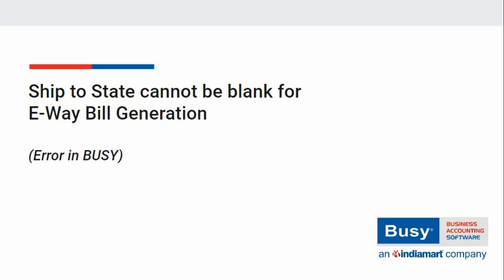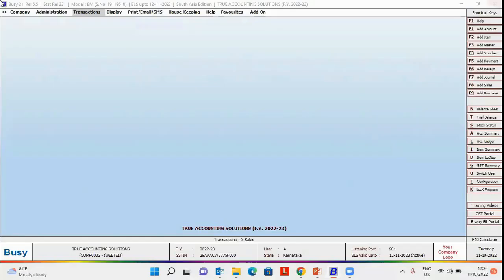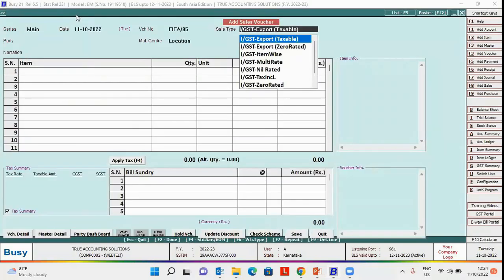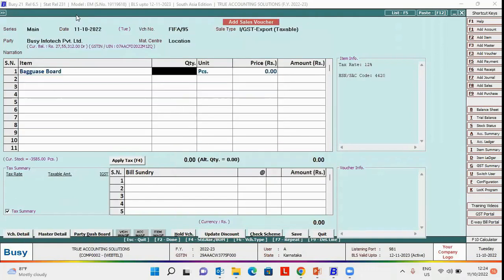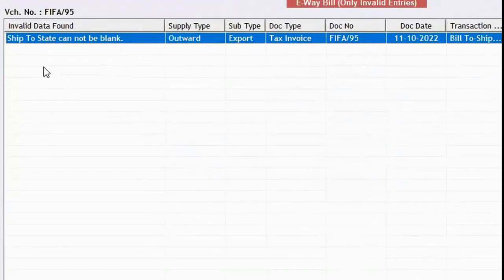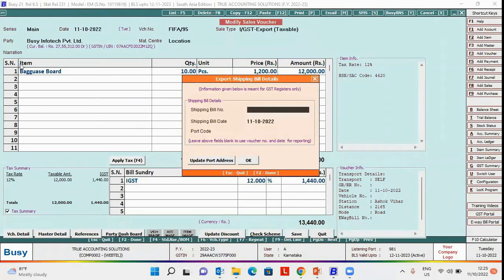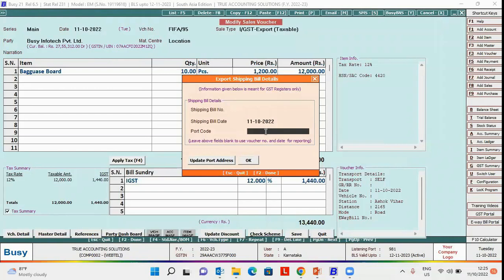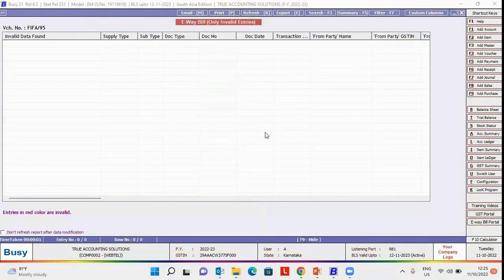Ship to State cannot be blank for E-Way Bill Generation (English)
Learn how to rectify the error of 'Ship to State cannot be blank' at the time of generating E-Way Bill from BUSY.